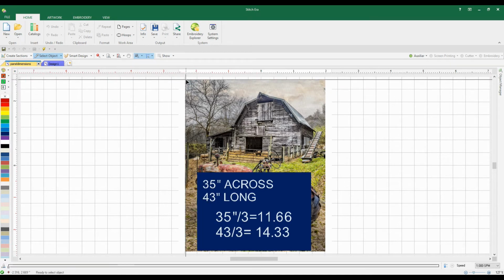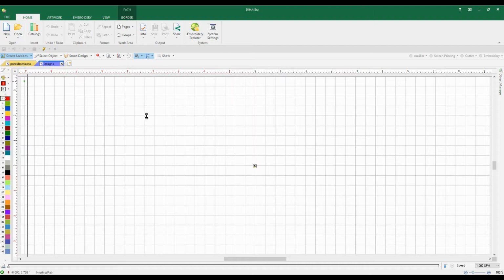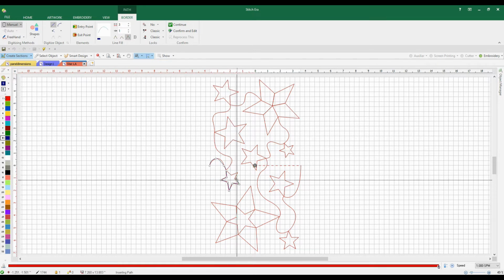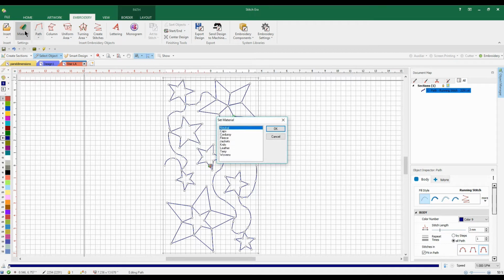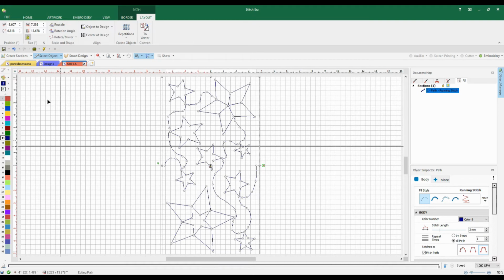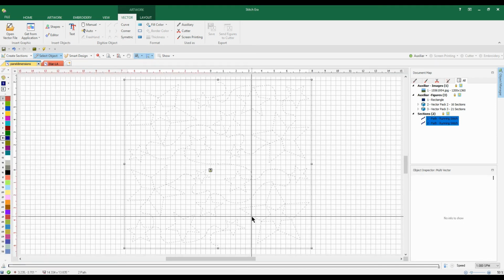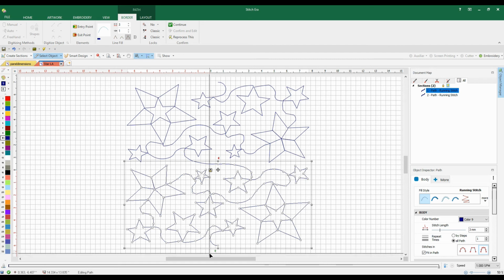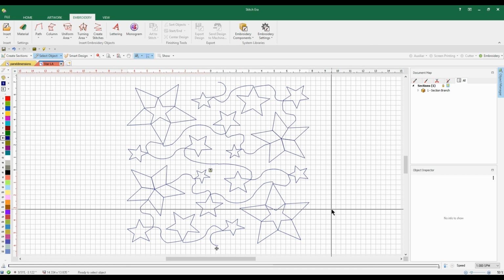Tractor Quilt Pt 1 quilt in the hoop -creating the design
watch as we take a pre-digitized design and adapt it to fit a specific area.